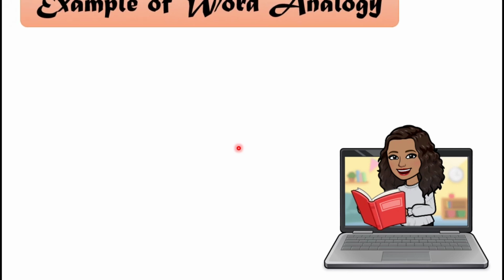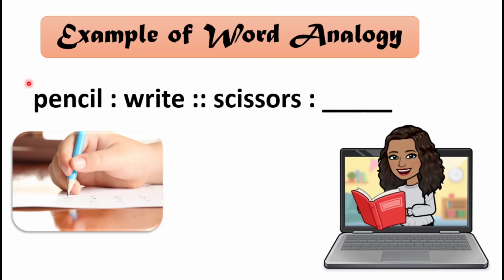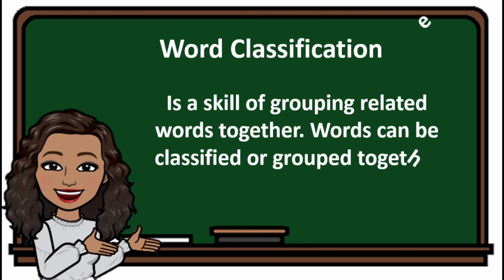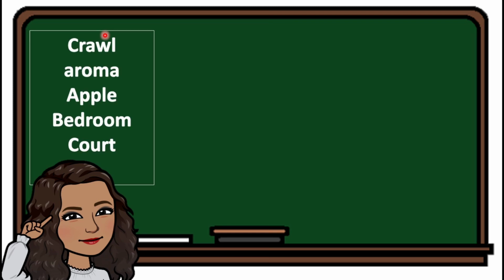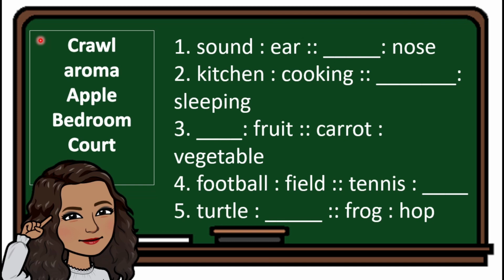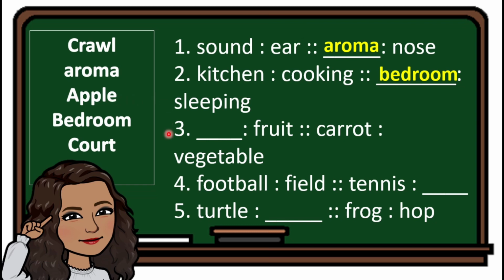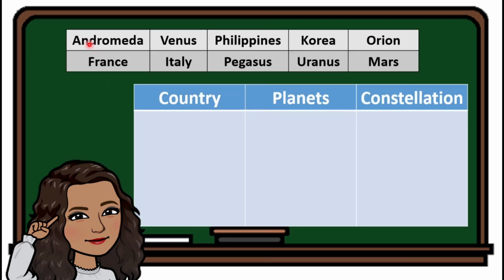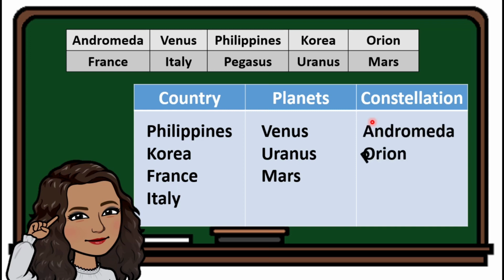Analogy and Classification English 4 Week 8 (MELC BASED)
English 4
MELC BASED
Week 8
Analogy and Classification

Based on PIVOT 4A Learners Material- DEPED CALABARZON